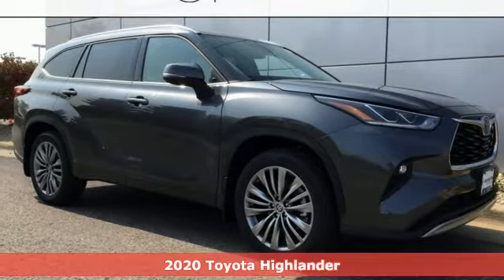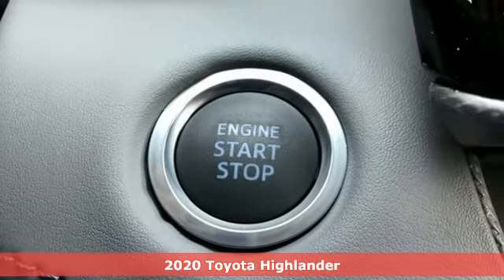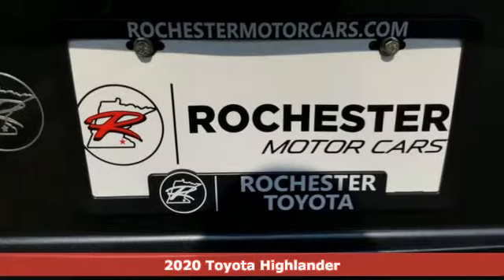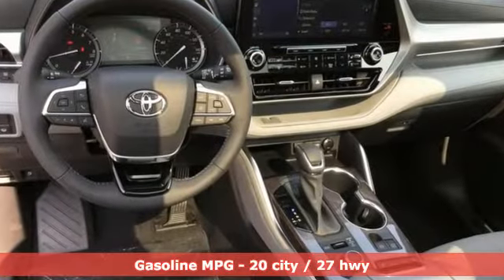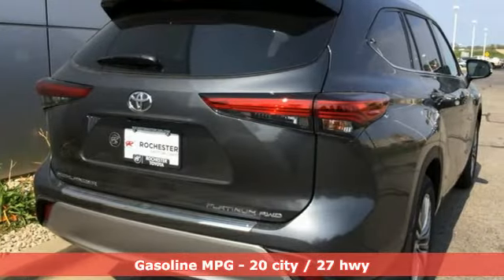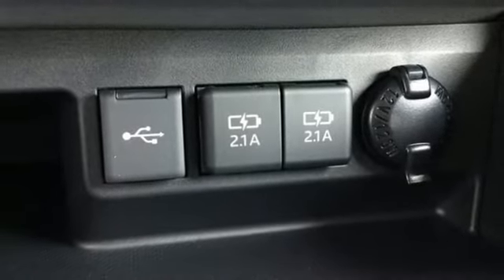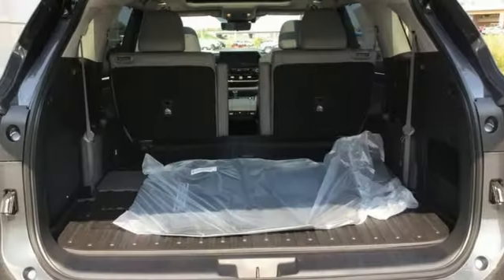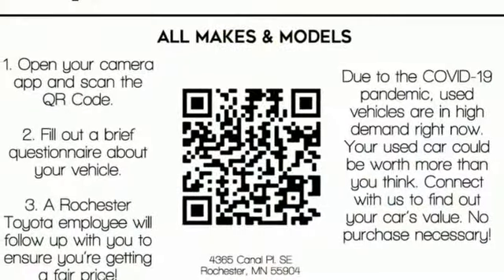New 2020 Toyota Highlander Rochester, MN S46460 - SOLD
Year: 2020
Make: Toyota
Model: Highlander
Trim: Platinum
Engine: 3.5L V6 DOHC
Transmission: 8-Speed Automatic
Color: Gray
Interior: Gry Lth
Stock #: S46460
VIN: 5TDFZRBH1LS053427
2020 Toyota Highlander 4D Sport Utility 3.5L V6 DOHC AWD Platinum Gray 20/27 City/Highway MPGbrbrEvery new vehicle comes with a Lifetime Powertrain Warranty! See dealer for details. We look forward to earning your business.

Address:
4365 Canal Place Southeast